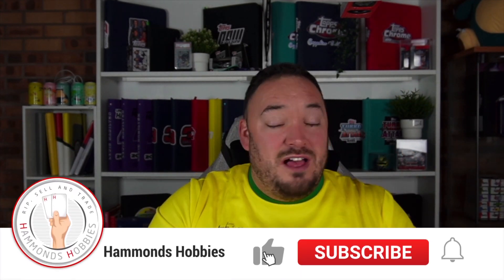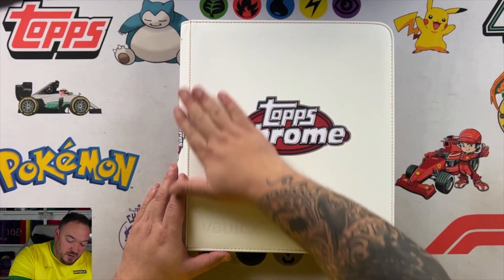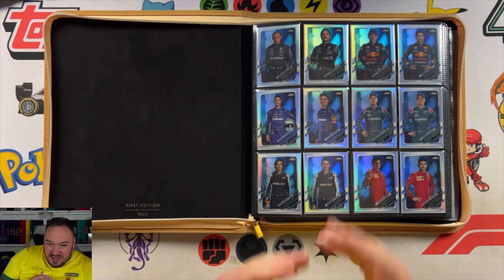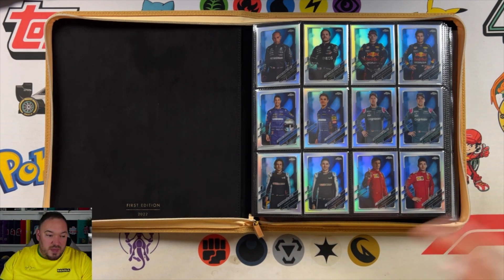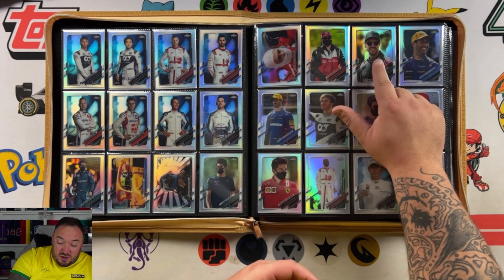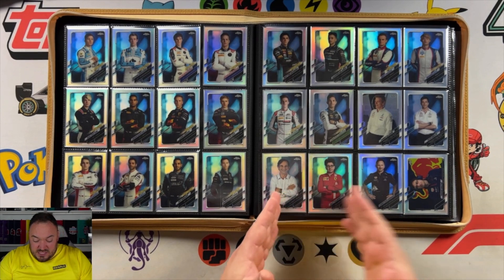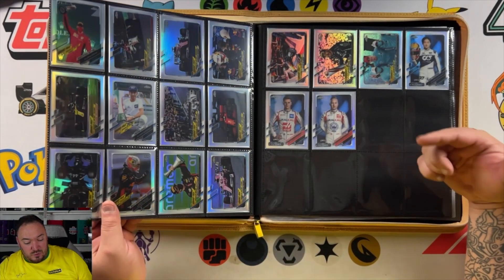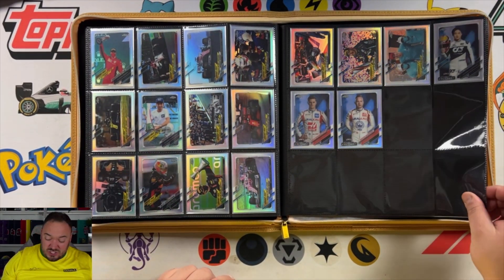Complete Chrome F1 Refractor set ! Beautiful! 👀